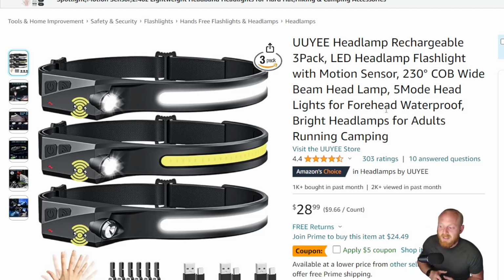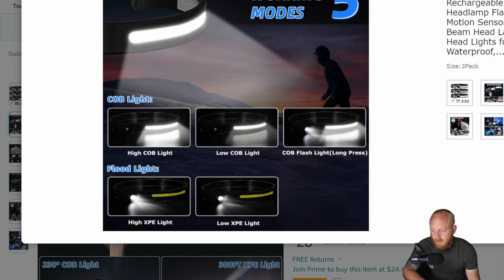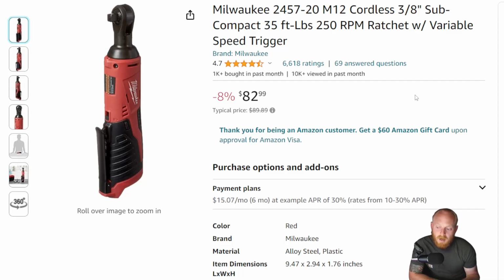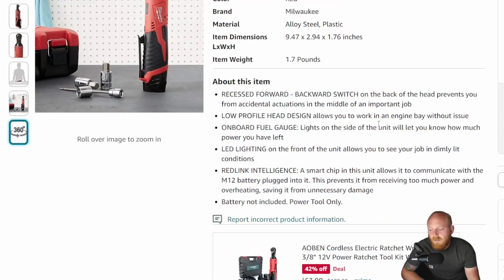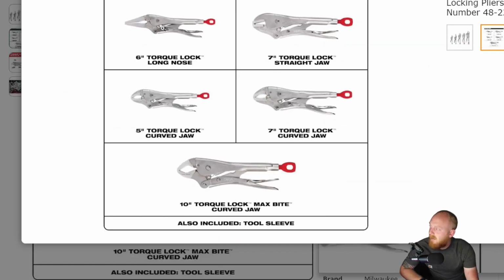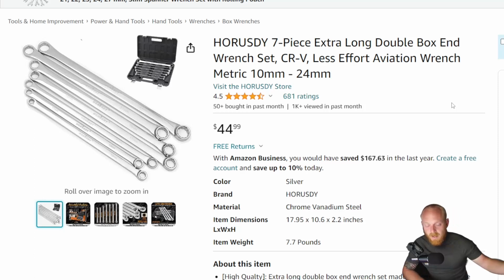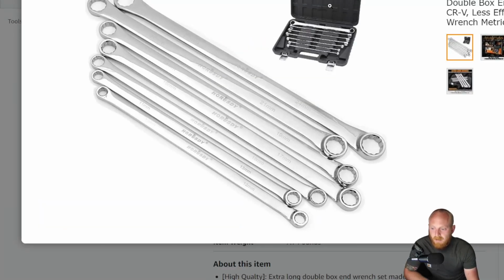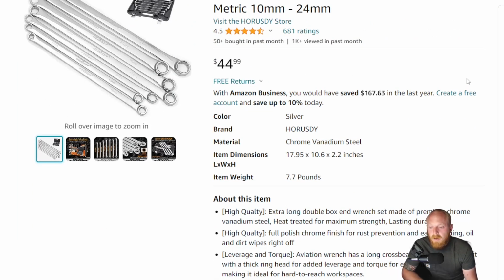Great Amazon Tool Deals Milwaukee cordless ratchet and Pliers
Here I am going over this weeks amazon tool deals. I will have these tools as well as many others that I suggest linked below in the TOOLS and TOOLS CONT Link if you are interested.

Milwaukee Ratchet
Milwaukee Pliers
Long Wrench Set